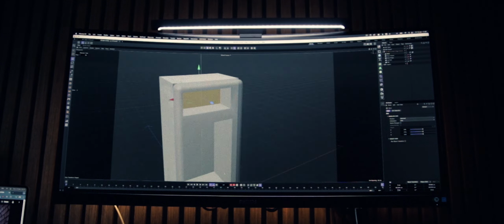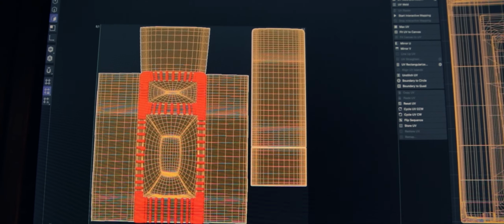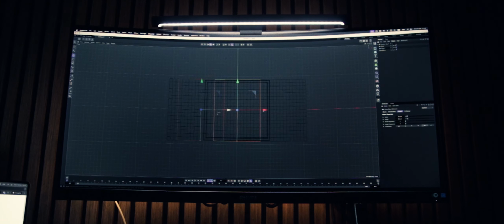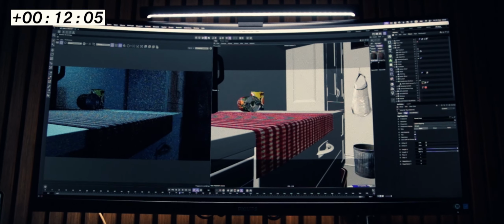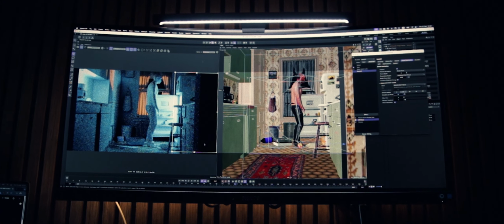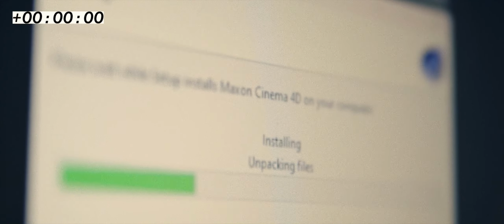I Tried "Quickly" Remaking the Joker in 3D 🤡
Give the Process of Motion a spin on the new platform
And do tell if you haven't received my email.

I promise to make my next video even more sloppily. 🤞

FEATURED CLIPS
Joker (2019) by Warner Bros. Pictures
The Cinematography of Joker by Cooke Optics
Wow by Eddy Wally
Zoidberg Wooping, Futurama by 20th Television
The Terminator (1984) by Orion Pictures
The Dark Knight (2008) by Warner Bros. Pictures
Set Photography by Niko Tavernise for Warbner Bros.

3D MODELS & TEXTURES by Polyhaven.com
3D MODELS by Freepoly.org
3D MODELS from Blendswap.com
3D MODELS from Sketchfab.com

VHS_GLITCH_VOL_02 by Christopher Huppertz

Keyboard sounds by scottemoil
microwave by NoiseCollector
TVonoff by orehek
Bees, buzzing in trumpet vine flowers by TRP
Paper Flutter by Mickdow
Broken Bone and Flesh by Podcapocalipsis
Pound of Flesh 1 by magnuswaker
A young man screaming by akridiy
Cowbell FF2 by sgossner
fridge_door_open by naxxfish
Fridge door1 by babuhr
NY 176andSt.Nicholas AMB by MDRivet
Fridge hum by TRP
Bottles Scuttle by SeanPorio
Trash can lid by cfedorek16
Oven Door open 2 inches by Jbricker1997
Oven_opening_closing_door by nickmaysoundmusic
NYC Quiet Commercial Loft by flood-mix
Placing Bread on Backing Grid by Erbsland-Music
Shuffling Shoes by AugiePWrites
Bicycle Horn by antumdeluge
Super8 Meopta Projector by Lukasreznik
Explosion_02 by Derplayer
scroll-up-scroll-down by xitricite
Defense Base Room Tone by vhio

MUSIC
Pursuit by Brianna Tam
Concerto Grosso by Will Van De Crommert
Sun Wash by Mono No Aware
Cello Concerto No. 1 by Joseph Haydn
A Ray of Elegance by Will Van De Crommert
Berlin at Night by Dan Henig
Cuban Sandwich by Doug Maxwell & Media Right Productions
Busy Beat by Silent Partner
Pouncin and Bouncin by The Soundlings
(Don't Fear) The Reaper by Blue Oyster Cult
Dies Irae by Giuseppe Verdi
Torchlight and Treachery by Will Van De Crommert